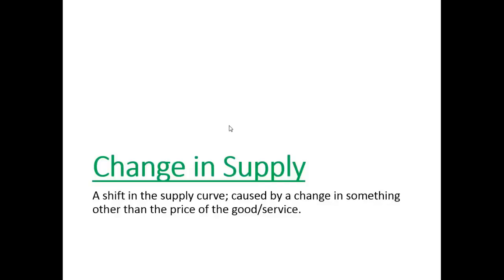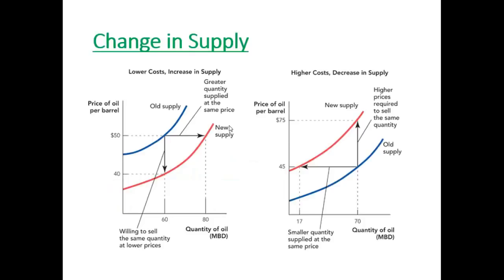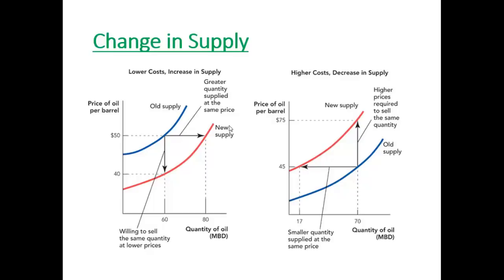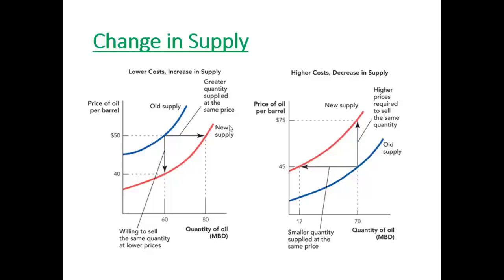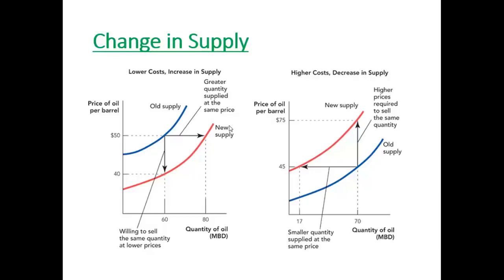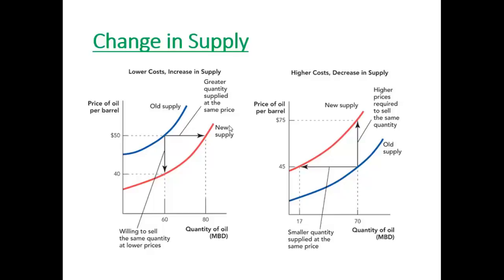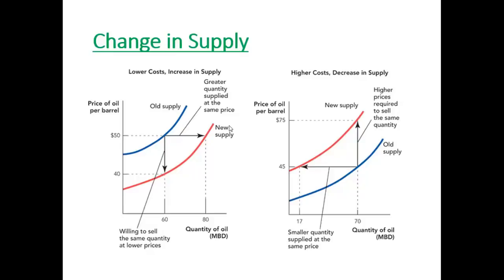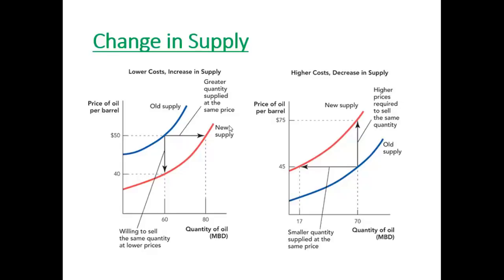Change in Supply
This video differentiates between an increase in This video differentiated between an increase in supply and a decrease in supply.  It also gives two different ways to read this change in supply.